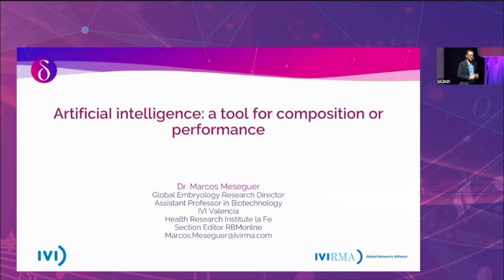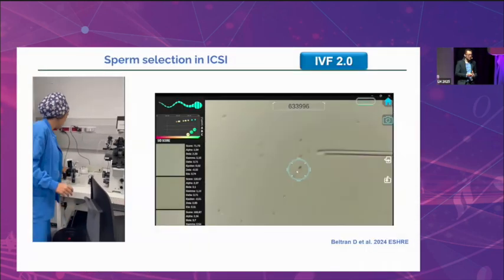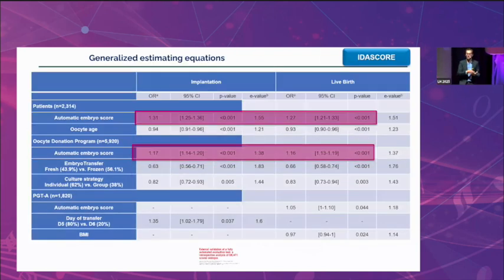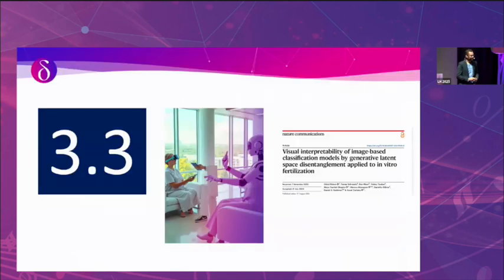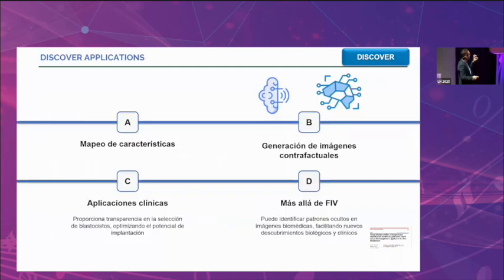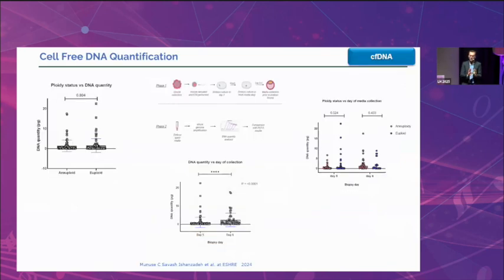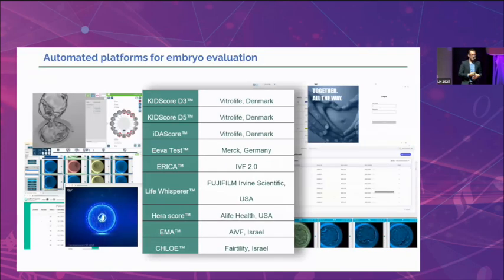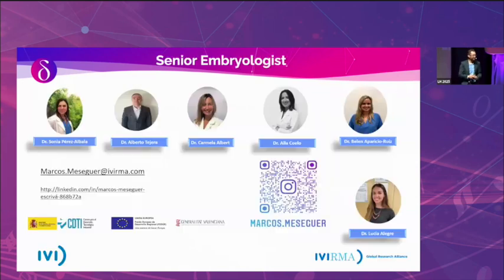L14 - ArtificiaI intelligence: a tool for composition or performance?